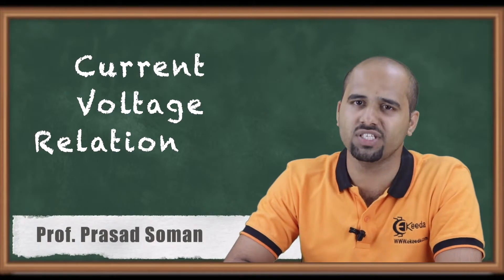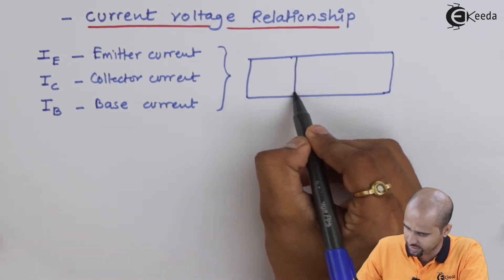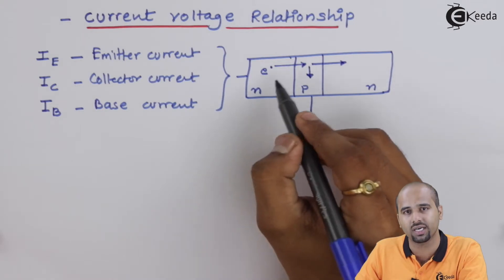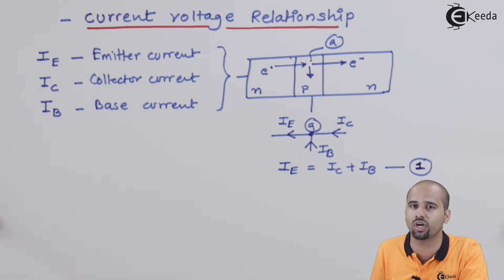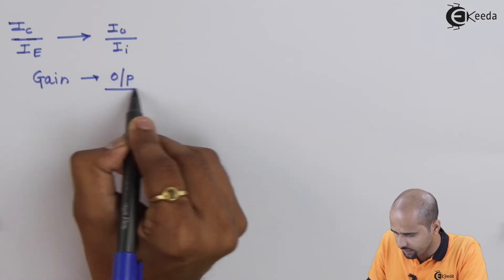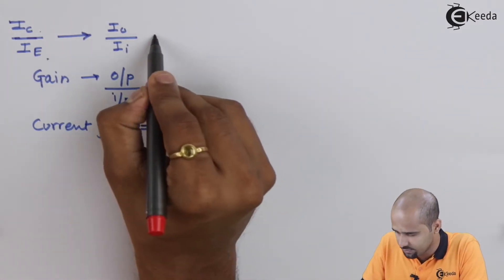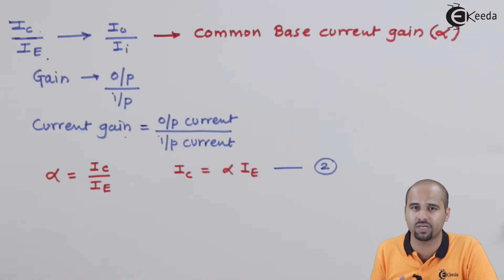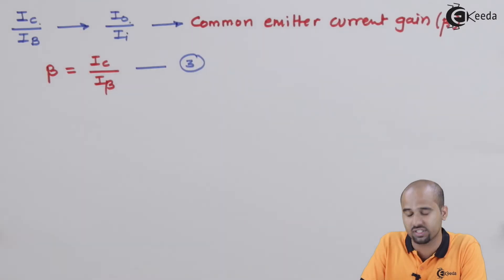Current Voltage Relationship | Transistor Biasing and Design | Electronic Devices and Circuits - 1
Explore the intricate link between current and voltage in transistor biasing and design! Join us in this deep dive into Electronic Devices and Circuits - Part 1, where we demystify the Current-Voltage Relationship. Unravel the core principles and applications behind this vital connection, crucial in understanding the functioning of transistors. Enhance your grasp on circuit design with insights into how these elements interact and influence one another. Don't miss this comprehensive breakdown aimed at amplifying your understanding of electronic devices and their behaviors!

Happy Learning.